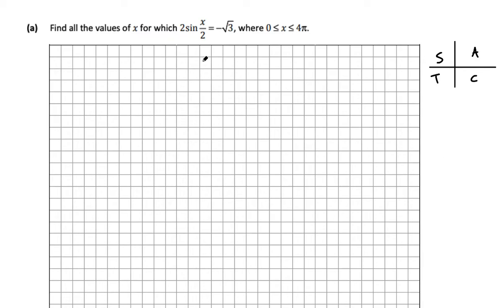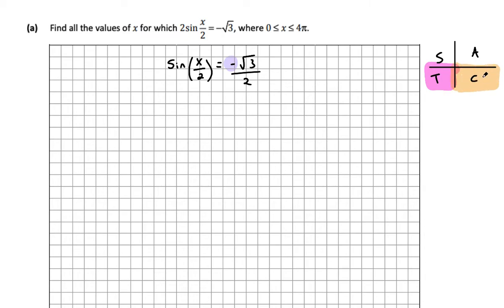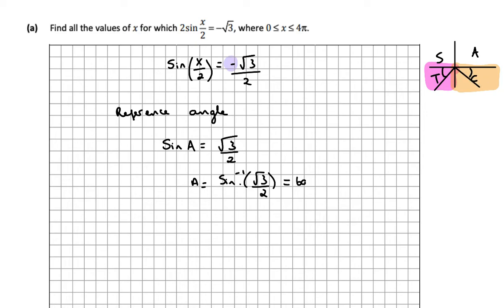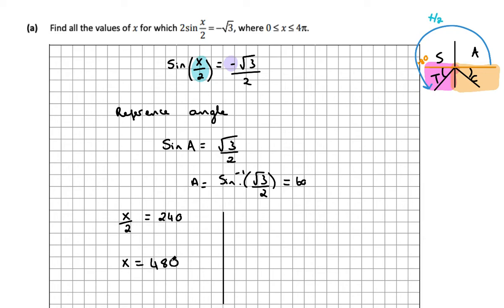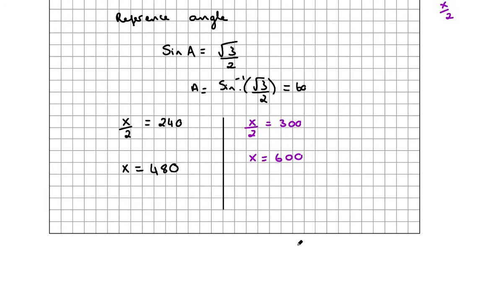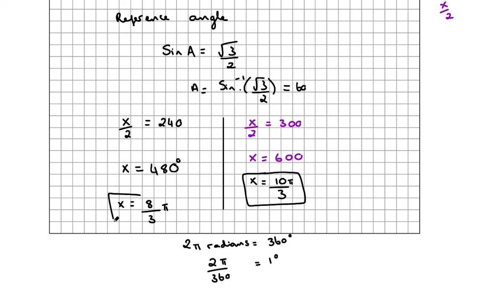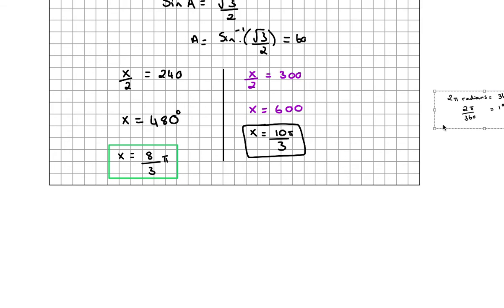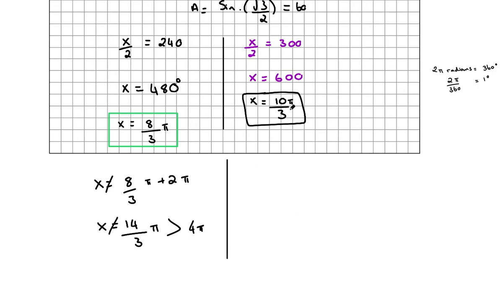Finding all the values of a trigonometry equation